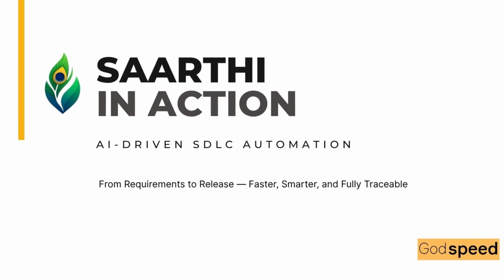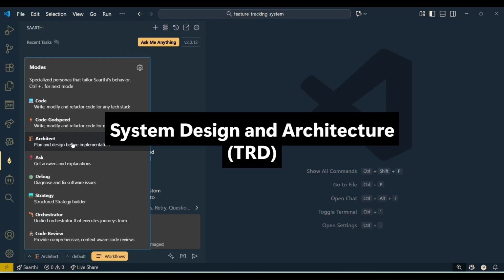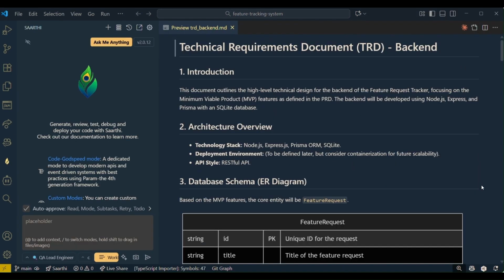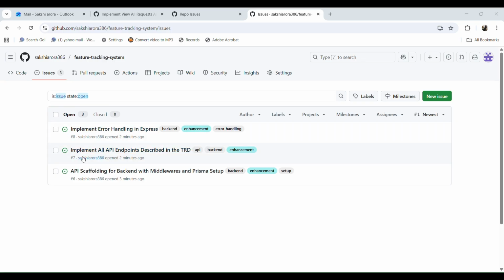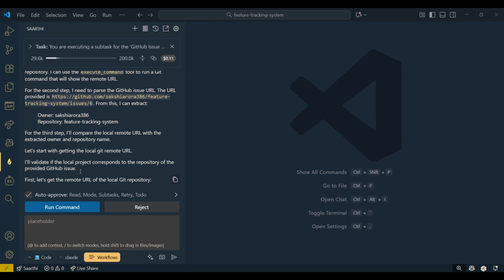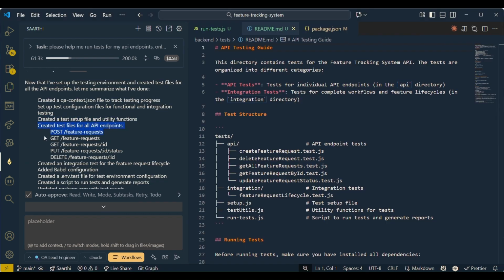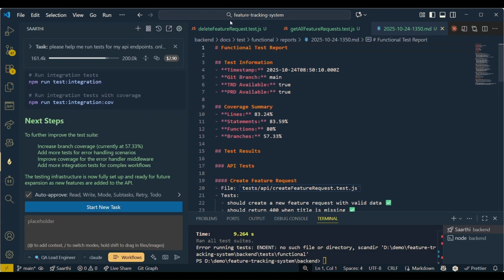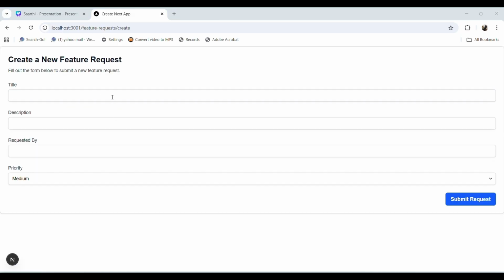AI-Driven SDLC: Full End-to-End Demo | Plan, Code, Review, Test & Release with Saarthi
Redefining SDLC Productivity: AI that works with your software team - faster, smarter, compliant.

In this video, watch a complete end-to-end AI-driven SDLC demo where Saarthi, an AI engineering assistant inside VS Code, builds an entire project from PRD → TRD → Code → Review → Testing → Deployment → Release — automatically.

This demo uses a real project: Feature Request Tracker, showcasing how GenAI can handle every stage of the development lifecycle with reliability and precision.

✔️ PRD creation using PM Lead Mode
✔️ Backend TRD generated via Architect Mode
✔️ Automatic conversion of TRD → GitHub Issues
✔️ Test strategy + test cases generated before writing code
✔️ AI-generated code using Issue → PR workflow
✔️ Intelligent Code Review before PR with full reports
✔️ Debugging cycle: reproduce → fix → MR → merge
✔️ Automated test execution + coverage report
✔️ Complete SDLC with verifiable prrof of quality

Every stage happens inside VS Code — powered by Saarthi.